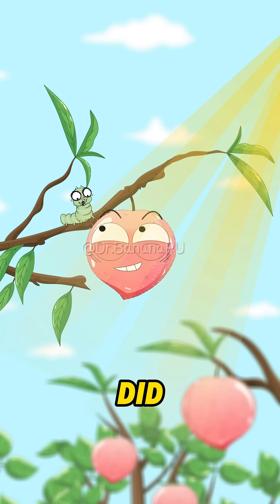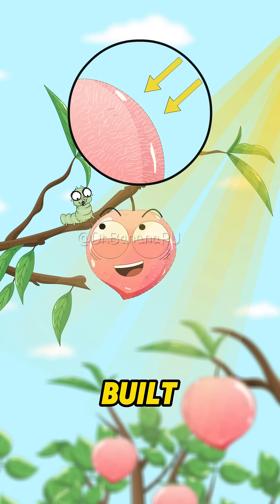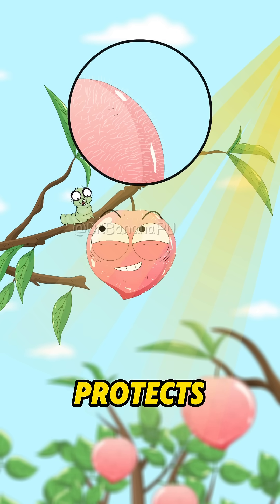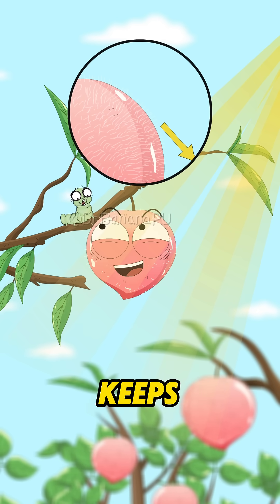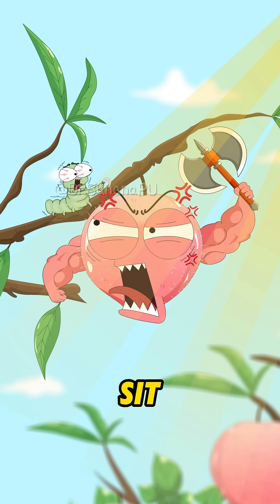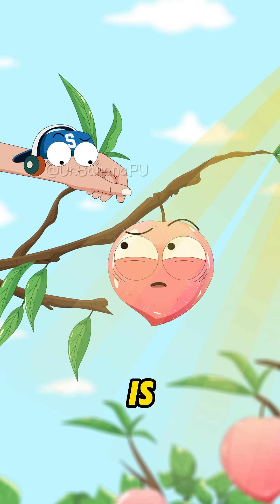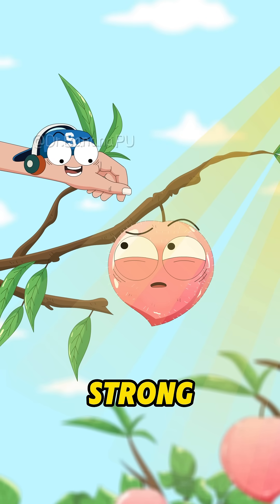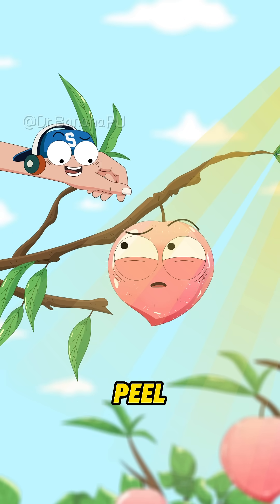Why do peaches have fuzz It's a survival tactic？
Do you think the fuzz on peaches is just there to "prick your mouth" or "gross you out"?  You're completely wrong! This seemingly annoying layer of fuzz is actually the peach's innate "intelligent protective suit"! It protects against sun, rain, insects, and bacteria, helping the peach retain moisture and stay fresh. Without this "fuzzy armor," the peach might get sunburned, eaten by insects, or rot before it even ripens! Next time you eat a peach, remember to be gentle – just gently wash or peel it. Do you like this kind of "fruit survival story"? Follow me to unlock a fascinating plant fact every day!